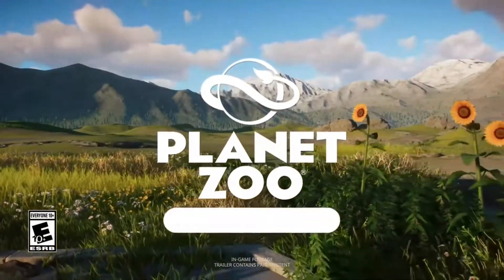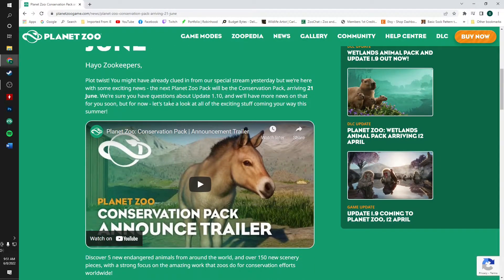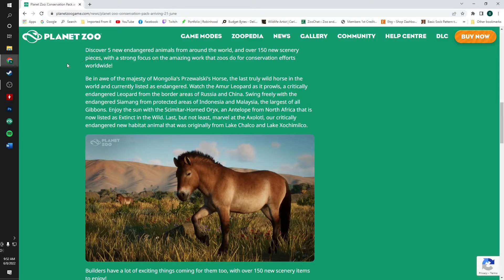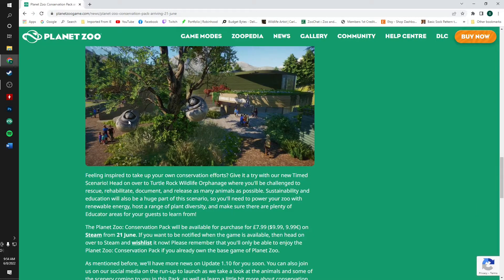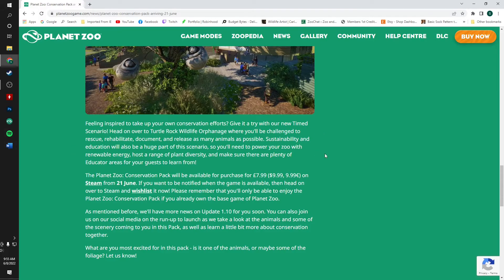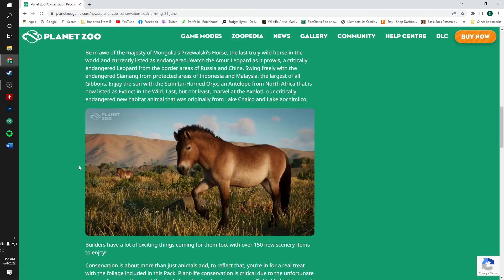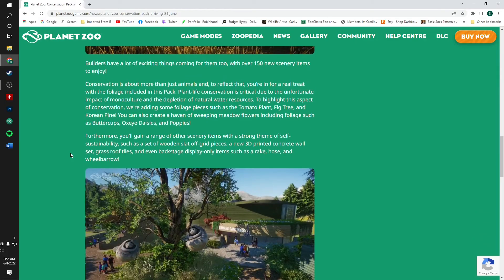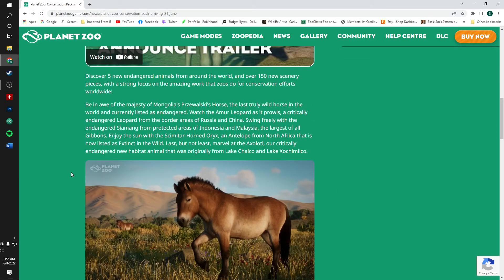Conservation Pack Reveal! | Planet Zoo DLC 1.10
Let's dive into the new announcement trailer for the Conservation Pack DLC coming June 21st!